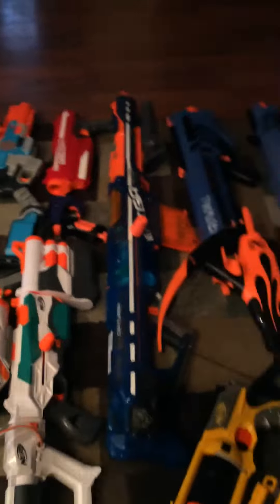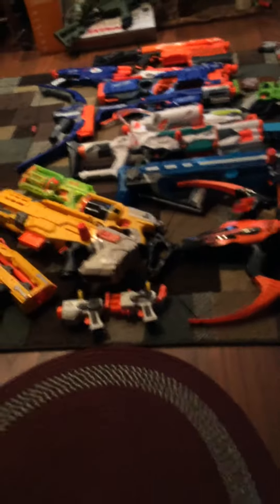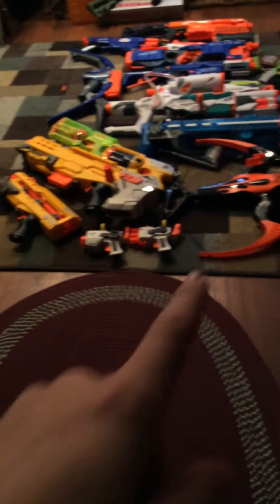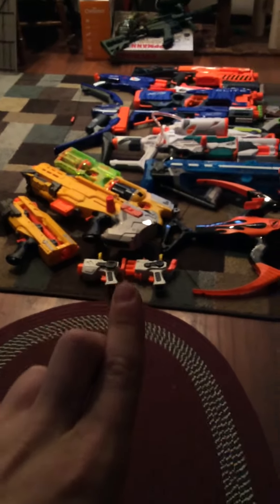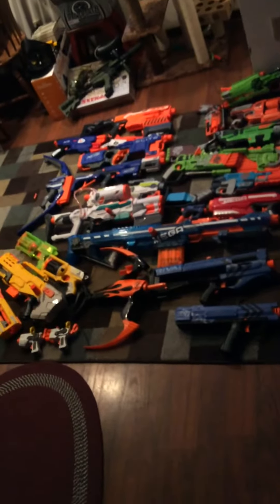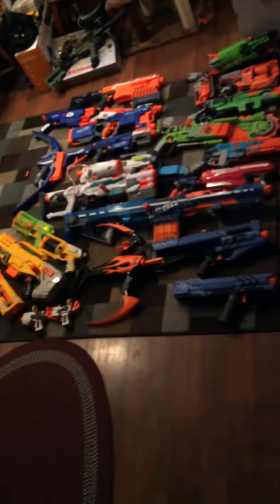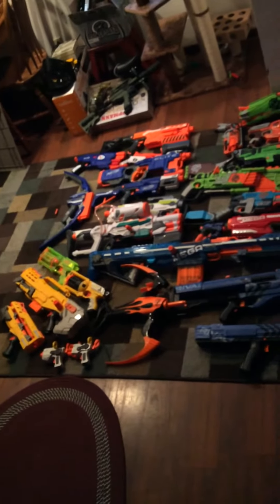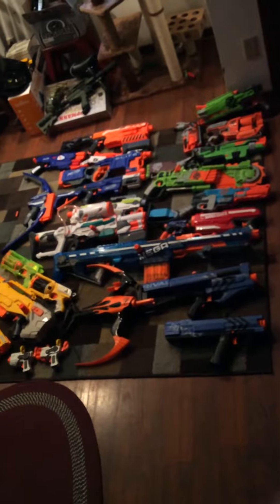Nerf gun collection